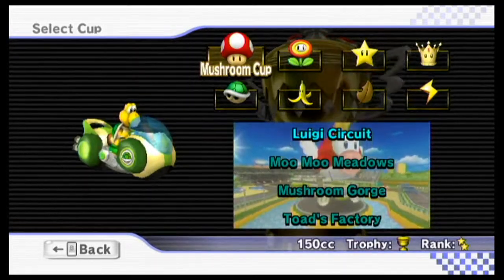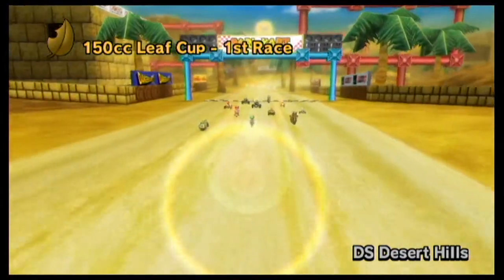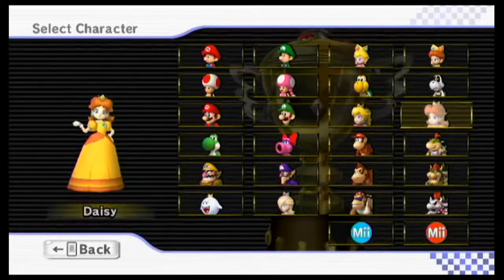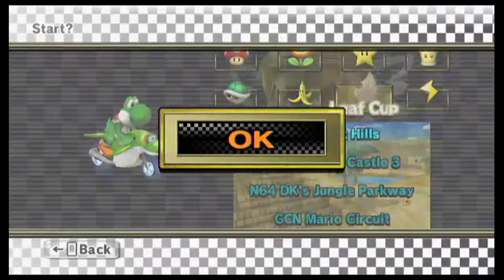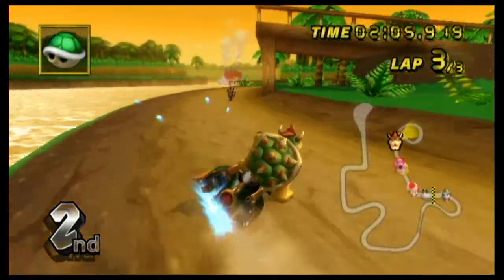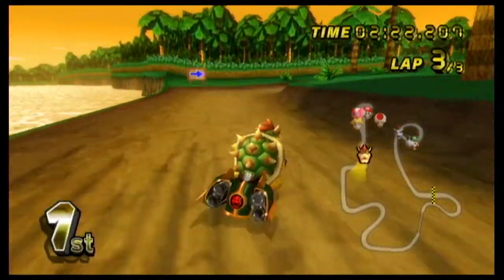Mario Kart Wii: Leaf Cup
Still some bikes left to make use of, so let's reuse some characters and play on those!